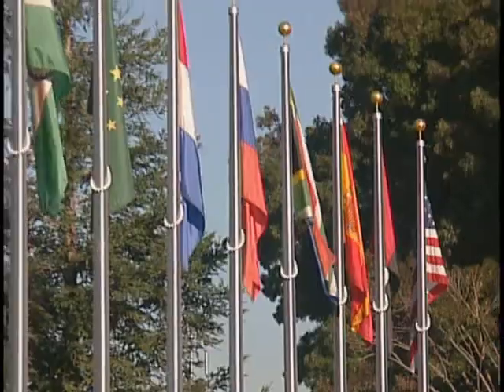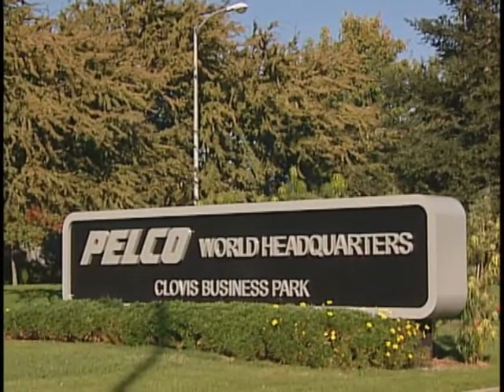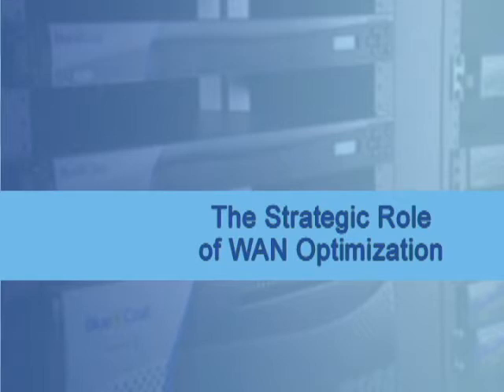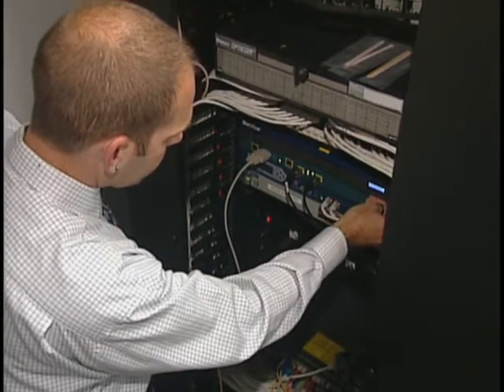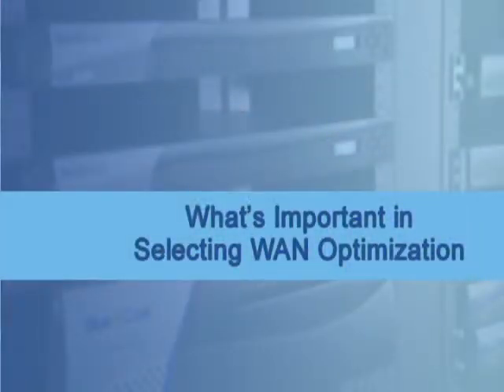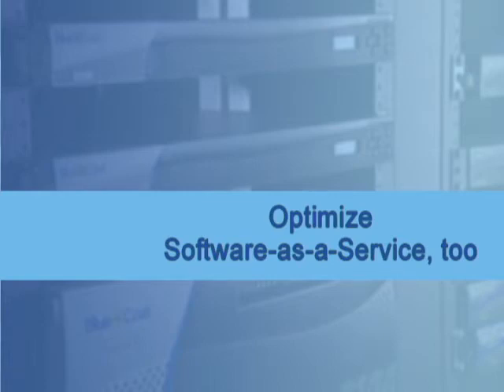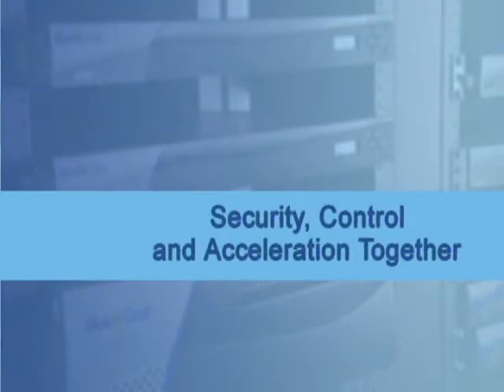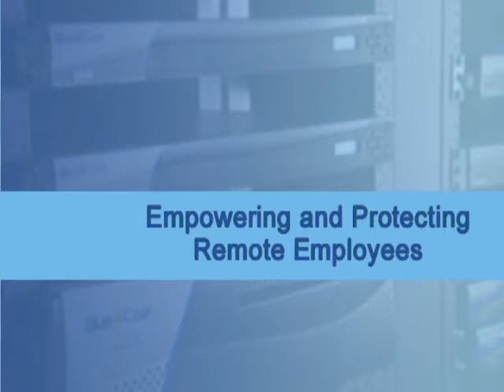Blue Coat Customer Video: Pelco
Blue Coat offers an application delivery network infrastructure that optimizes and secures the flow of information to any user, on any network, anywhere which fuels a sustainable competitive advantage for distributed enterprises.